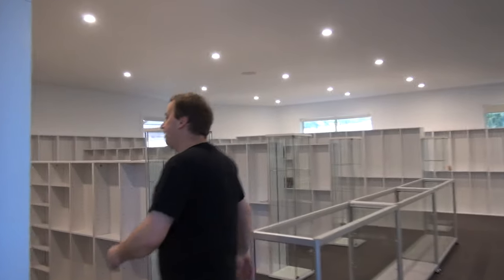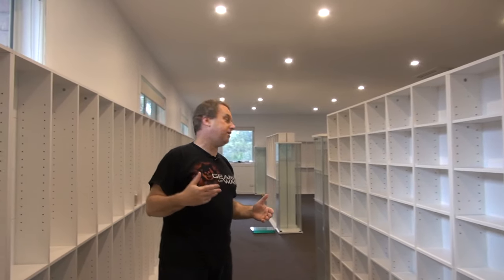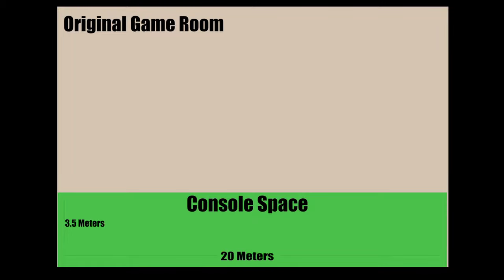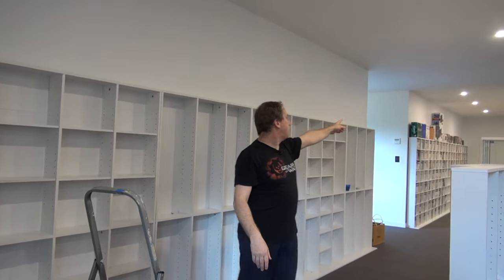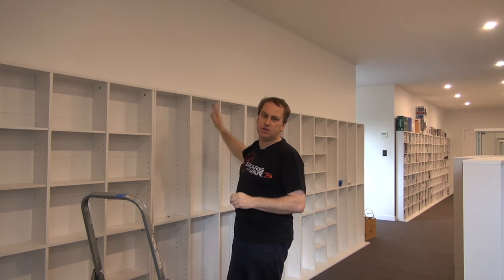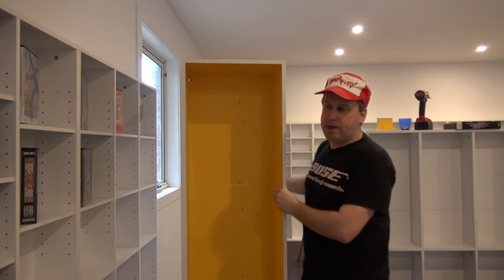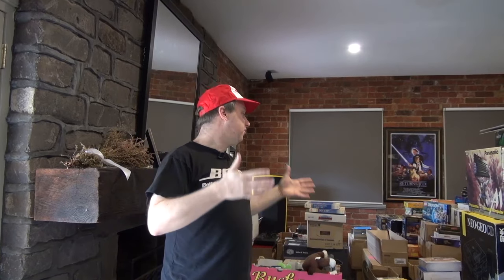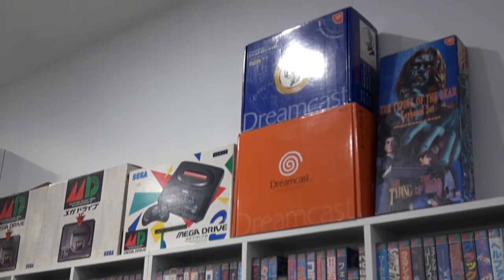Setting Up Worlds Biggest Games Library - The Vlog Files - 013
►I've removed everything from the game room and have now made it  into a library or should I say, Worlds Biggest Games Library.

Shelves from